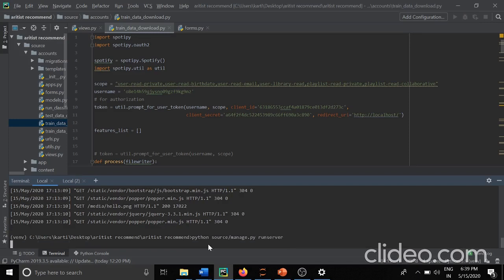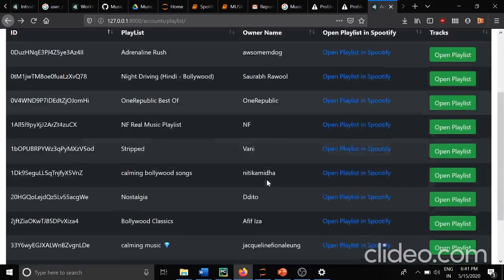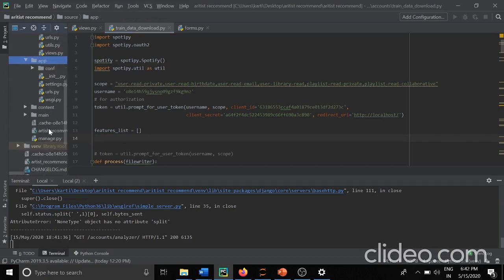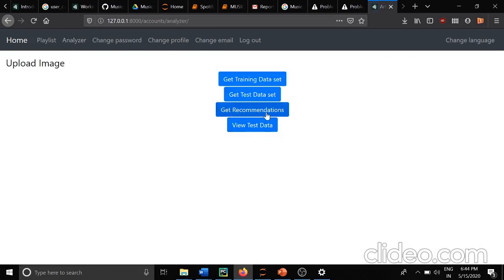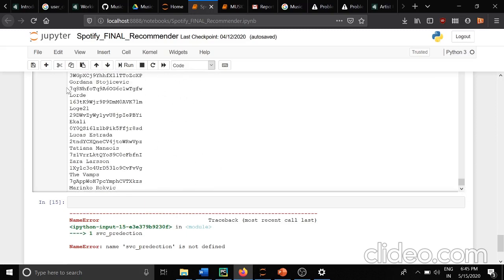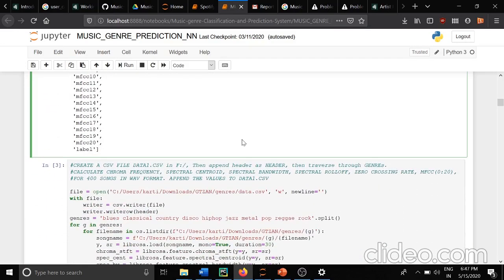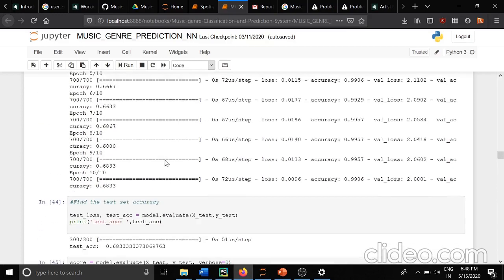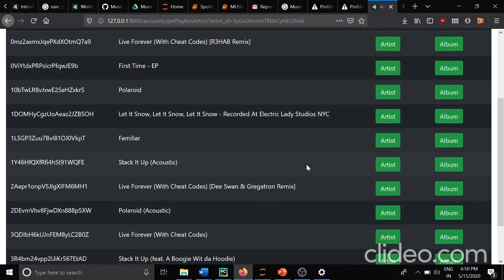Music Recommender System (SpotifyAPI) and Music Genre Classification Project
The Music Recommender was made using Python, Django. The data was extracted using Spotify API.